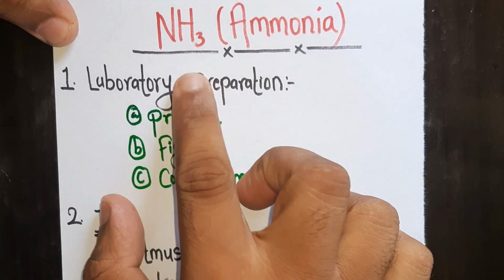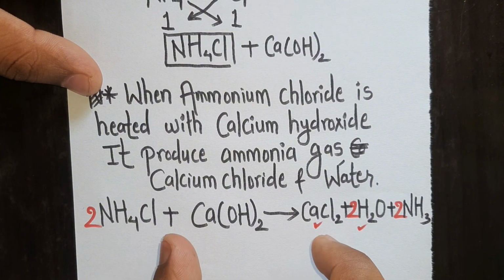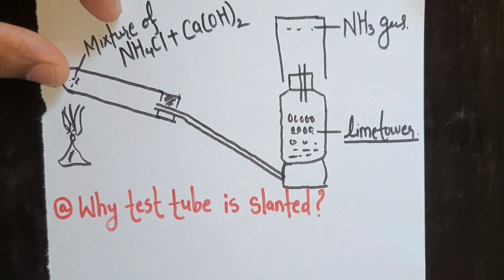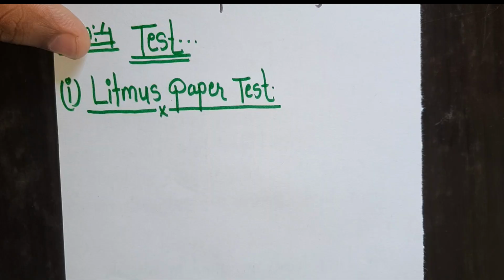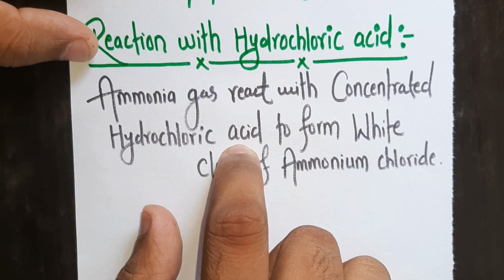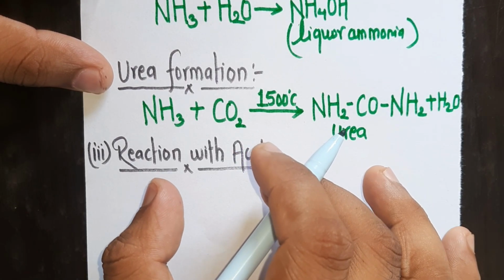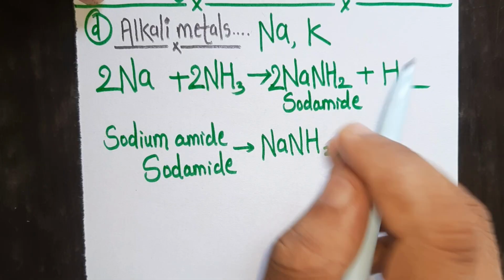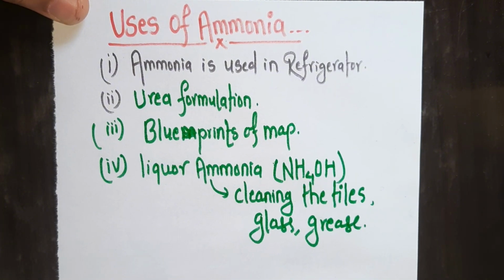Ammonia Gas Preparation in 1 Video | Full Concept, Reactions & Practice Questions | Uff padhaii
Master Ammonia Gas Preparation in 1 complete video! In this lesson, we break down everything you need to know—from the laboratory principle, balanced reactions, and apparatus setup to collection methods, crucial tests, physical/chemical properties, and uses.

Plus, we cover important practice questions to make sure you are 100% prepared to score full marks in your exams! 🎯

📌 Topics Covered in This Video:
• Principle & Balanced Reactions for Ammonia Lab Preparation
• Detailed Apparatus Diagram Breakdown
• Collection Method (Upward Displacement of Air)
• Tests for Ammonia (Red Litmus Paper & HCl Glass Rod Test)
• Physical & Chemical Properties + Industrial Uses
• High-Yield Practice Questions for Exams

⏱️ TIMESTAMPS:
00:00 - Introduction & Topics Included
01:43 - Principle of Laboratory Preparation of Ammonia Gas
03:40 - Figure & Apparatus Setup Explained
07:53 - Practice Questions (Setup & Reactions)
10:15 - Collection Method of Ammonia Gas
11:47 - Test for Ammonia: Red Litmus Paper Test
15:42 - Test for Ammonia: Hydrochloric Acid (HCl) Test
17:10 - Physical Properties of Ammonia Gas
17:50 - Chemical Properties of Ammonia Gas
26:20 - Uses of Ammonia & Final Practice Questions